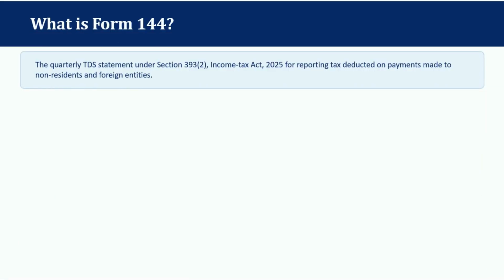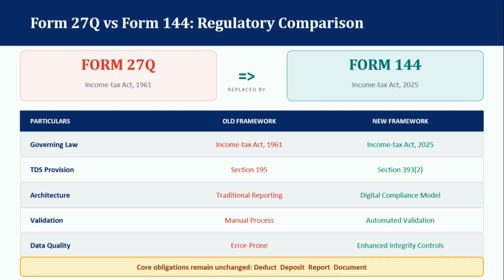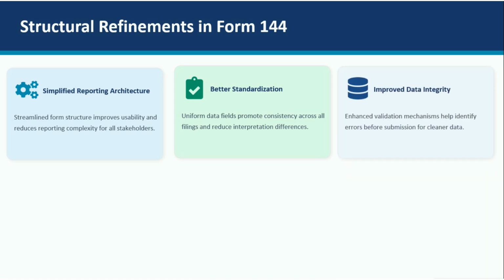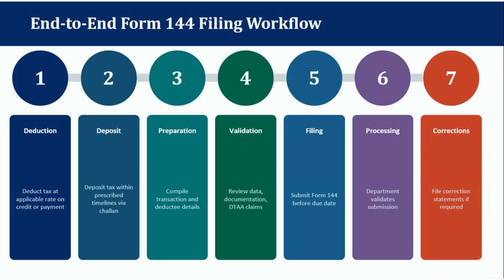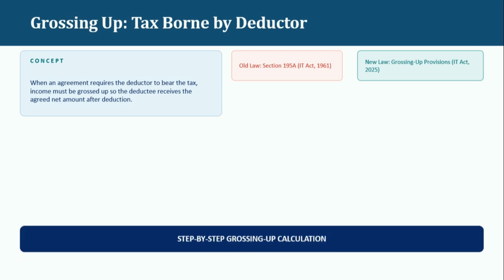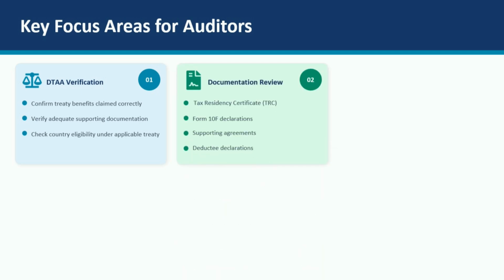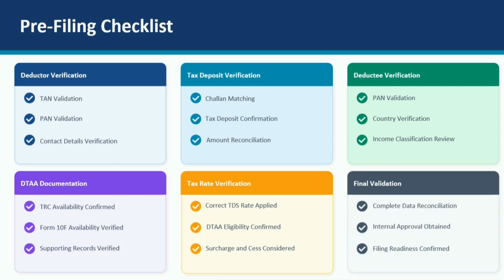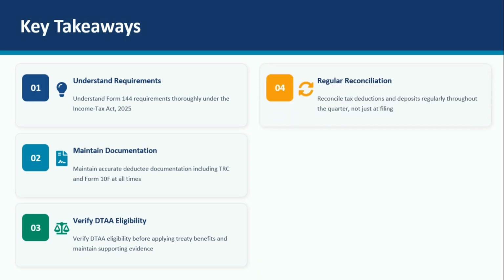Form 144 Explained | Income-tax Act, 2025 | Replaces Form 27Q | Complete Non-Resident TDS Compliance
Welcome to this comprehensive training on Form 144, the new quarterly TDS statement introduced under the Income-tax Act, 2025 for reporting Tax Deducted at Source (TDS) on payments made to non-residents and foreign entities.
This video provides a complete explanation of Form 144, including its applicability, filing process, transition from Form 27Q, reporting structure, DTAA documentation, grossing-up provisions, audit considerations, compliance risks, filing due dates, and best practices for organizations dealing with cross-border transactions.
Whether you are a Chartered Accountant (CA), Company Secretary (CS), Cost Accountant (CMA), Tax Consultant, Auditor, Finance Professional, Corporate Compliance Officer, Payroll Executive, Business Owner, or Student, this video will help you understand every important aspect of Form 144 in a practical and easy-to-understand manner.

📚 Topics Covered
✔ Introduction to Form 144
✔ Why Form 27Q has been replaced
✔ Income-tax Act, 2025 – Section 393
✔ Applicability of Form 144
✔ Deductor Information
✔ Deductee Information
✔ Remittance Information
✔ DTAA Benefits
✔ Tax Residency Certificate (TRC)
✔ Form 10F
✔ Grossing-Up of Income
✔ Digital Compliance Framework
✔ Validation & Reconciliation
✔ End-to-End Filing Workflow
✔ Post-Filing Outcomes
✔ Compliance Risks
✔ Auditor's Checklist
✔ Corporate Compliance Roadmap
✔ Quarterly Filing Due Dates
✔ Best Practices for Accurate TDS Compliance

• Company Secretaries (CS)
• Cost & Management Accountants (CMA)
• Tax Consultants
• Finance Managers
• Accounts Executives
• Corporate Compliance Professionals
• Payroll Teams
• Internal & Statutory Auditors
• Businesses Making Foreign Payments
• Students Preparing for Taxation

✅ Understand the complete structure of Form 144
✅ Learn the transition from Form 27Q to Form 144
✅ Understand Section 393 under the Income-tax Act, 2025
✅ Learn DTAA documentation requirements
✅ Understand Tax Residency Certificate (TRC) and Form 10F
✅ Learn Grossing-Up provisions
✅ Avoid common TDS compliance mistakes
✅ Improve reporting accuracy
✅ Prepare for audits confidently
✅ Ensure complete compliance with non-resident TDS provisions